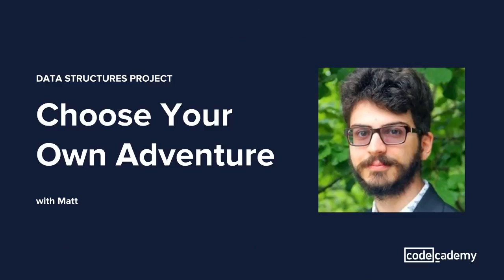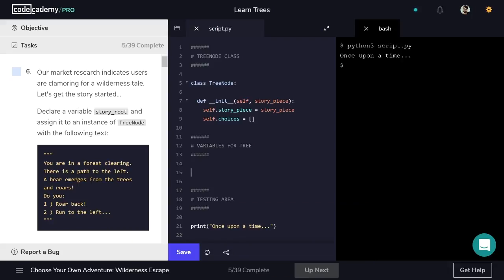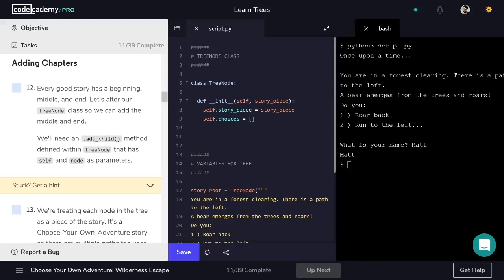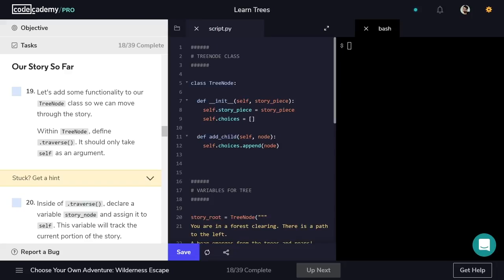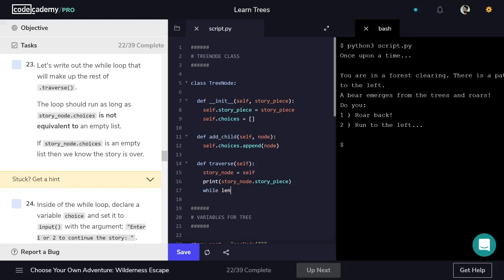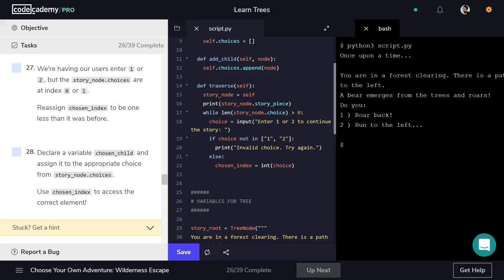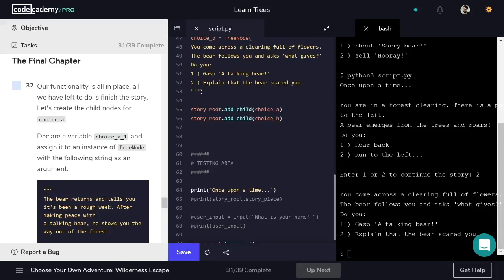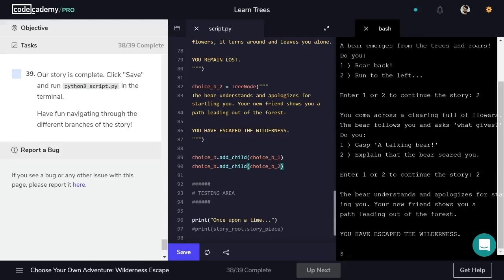Data Structures Project Choose Your Own Adventure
Intro 0:00

Task 1 0:27

Task 2 0:41

Task 3 1:10

Task 4 1:26

Task 5 1:48

Task 6 2:23

Task 7 2:49

Task 8 3:15

Task 9 3:45

Task 10 3:54

Task 11 4:02

Task 12 4:20

Task 13 4:55

Task 14 5:10

Task 15 5:32

Task 16 5:41

Task 17 6:02

Task 18 6:11

Task 19 6:26

Task 20 6:56

Task 21a 7:40

Task 21b 8:01

Task 22 8:14

Task 23 8:26

Task 24 9:11

Task 25 9:33

Task 26 10:23

Task 27 10:47

Task 28 11:15

Task 29 11:35

Task 30 11:51

Task 31 12:12

Task 32 12:58

Task 33 13:26

Task 34 13:37

Task 35 14:00

Task 36 14:24

Task 37 14:40

Task 38 14:52

Task 39 15:13

Outro 16:23